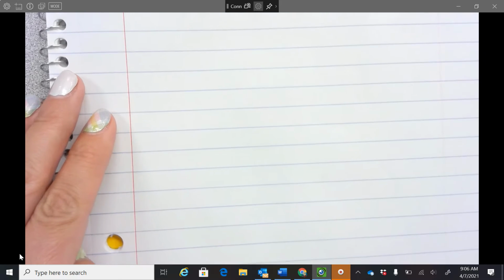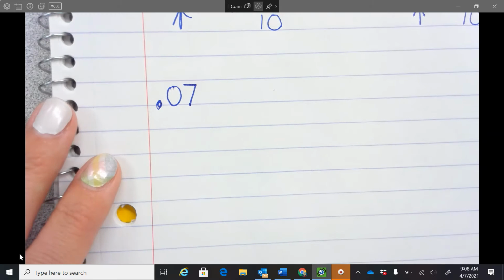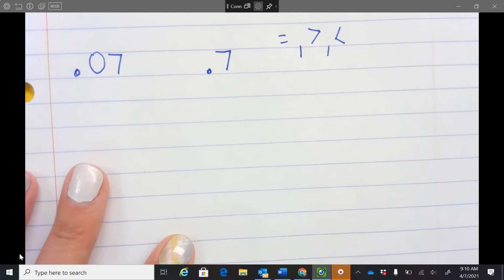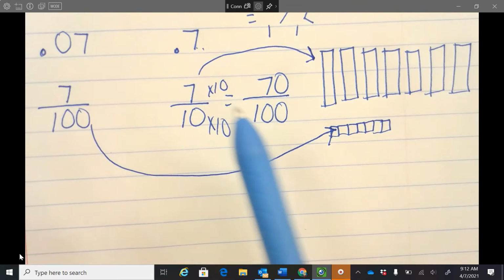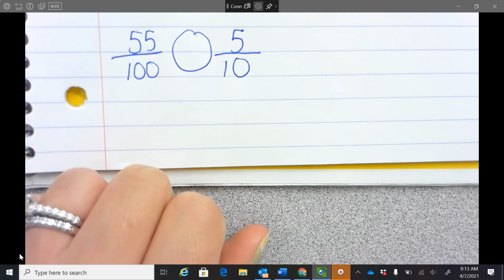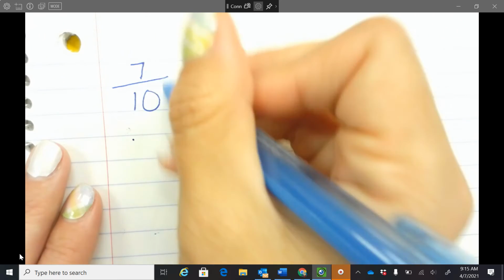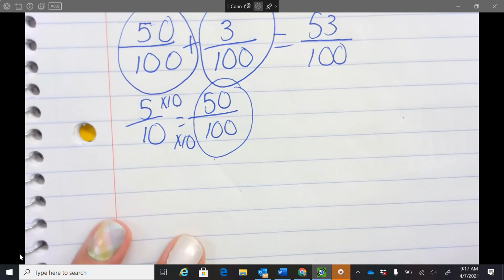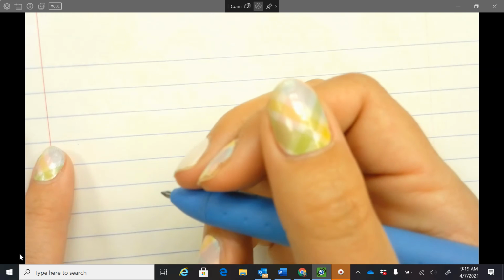Fraction and decimal review